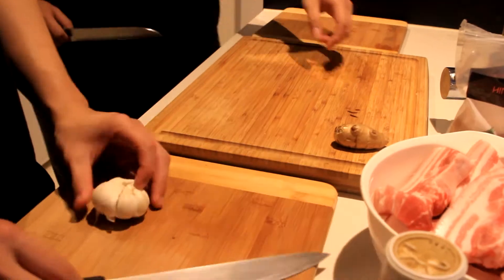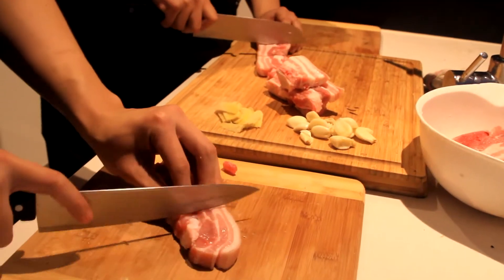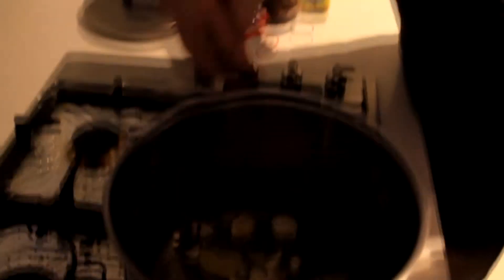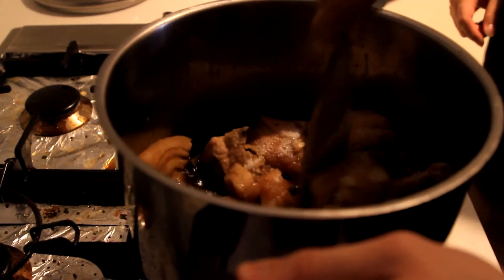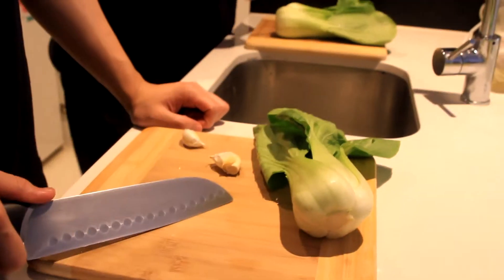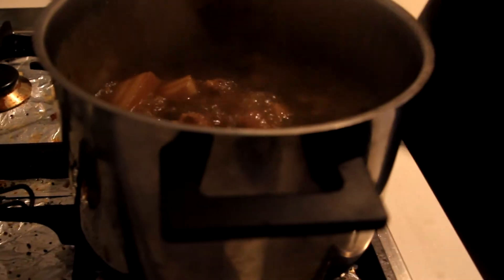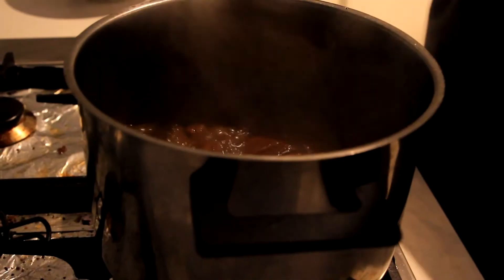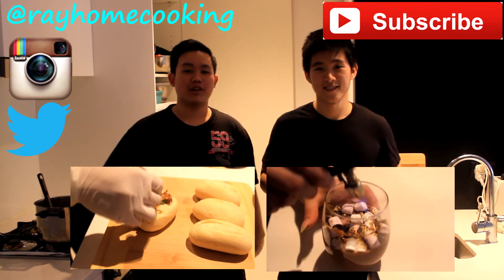Braised Pork Belly in Soy Sauce a.k.a. Hong Ba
1 bulb garlic
2cm/1tbsp ginger
1kg pork belly
2-3 tbsp cooking oil
3 whole star anise
1 pinch szechuan
2-3 bay leaves
1 whole cinnamon stick
7 cloves
1 cup shaoxing wine *replaceable any other type of rice wine or even white wine and port*
1 cup dark soy sauce
1/2 cup sugar
a generous drizzle of sweet soy sauce
1-2 cups water just to top up the braising liquid

ADJUSTMENTS
2-3 pinches salt
1/4 cup sugar

TO SERVE
2 cloves garlic
water for boiling
3 bunch bok choy or pak choy
steamed rice

Cooking time: 1hour 30minutes